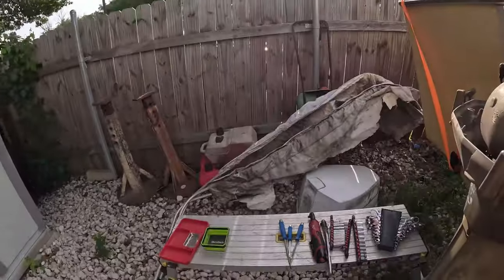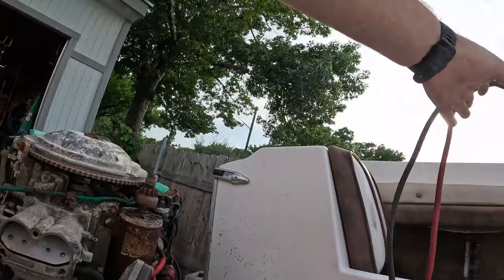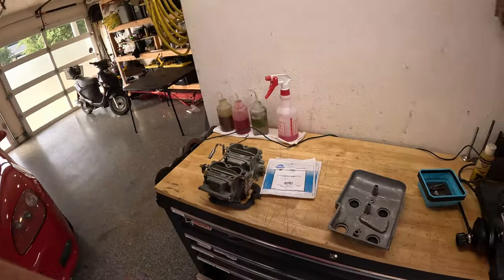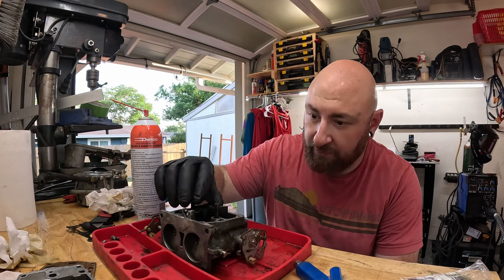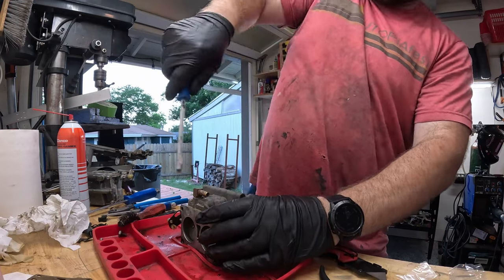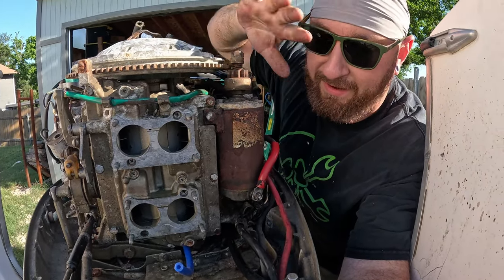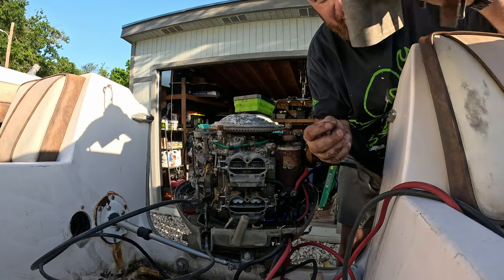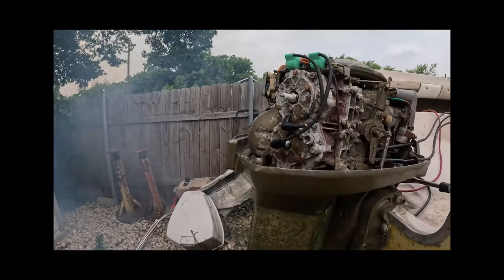Rebuilding Carbs ON A FREE BOAT! - 1974 Thunderbird T-190 - Episode 3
Carb Kits: Sierra Marine 18-7046
Fuel Connector
Fuel Hose
Fuel Bulb
Hose Clamps
Fuel Filter